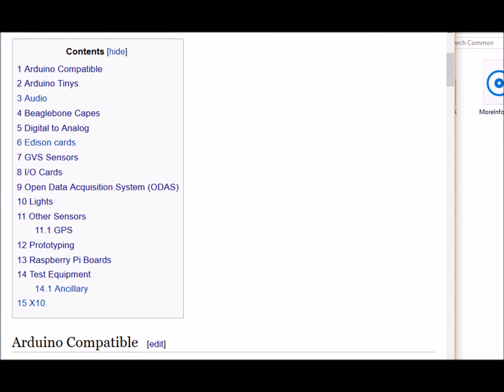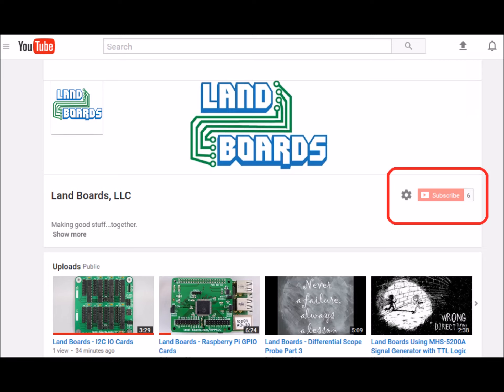Design a Computer GPIO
Bouncing an LED on IOP-16 with 16-bit GPIO.